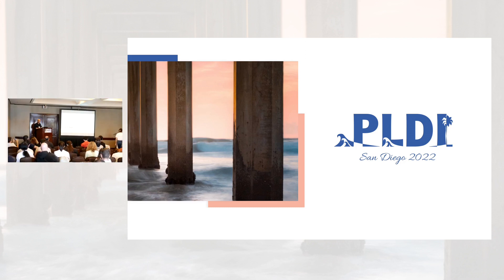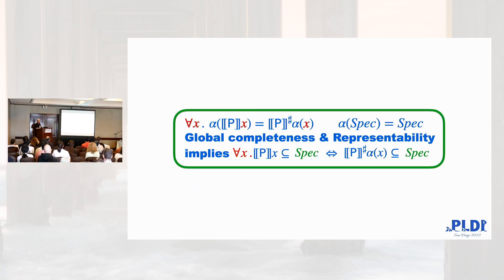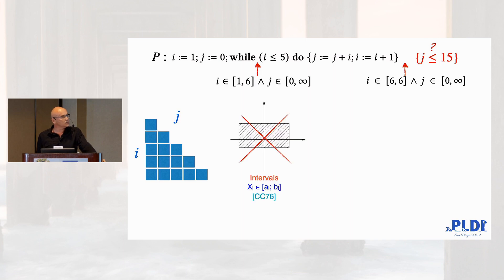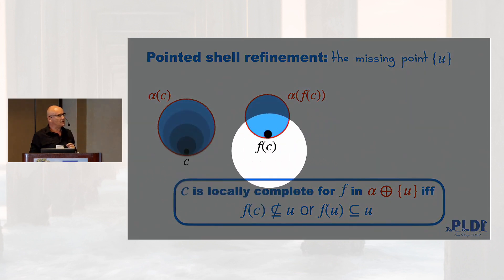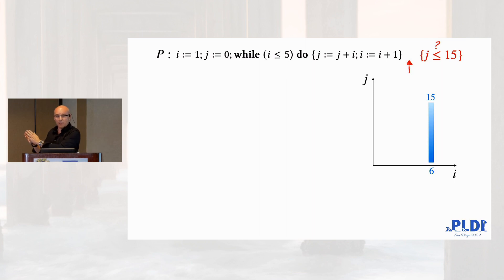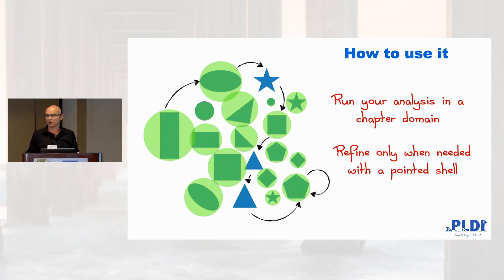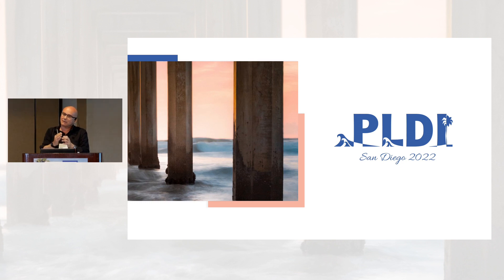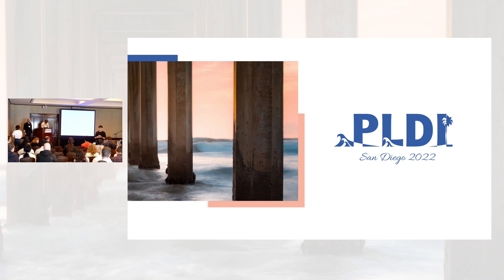Abstract Interpretation Repair